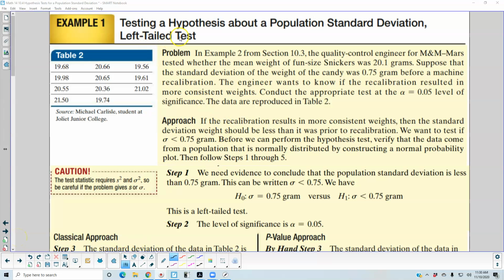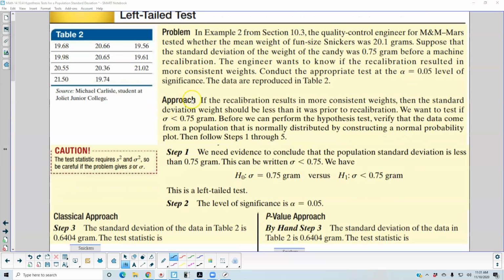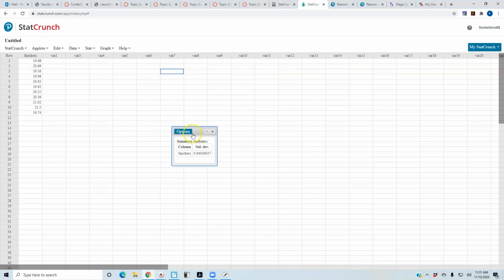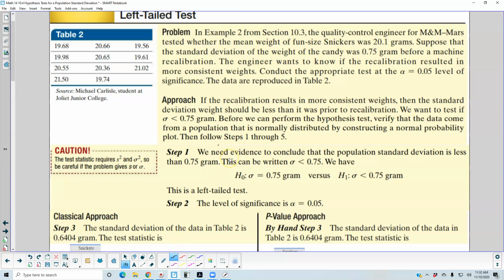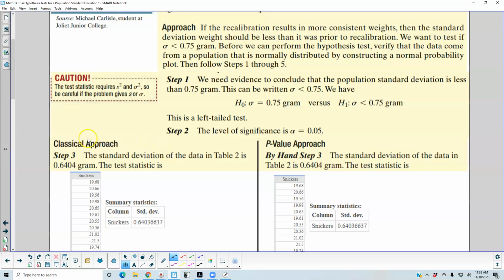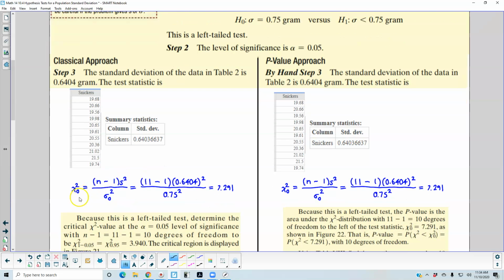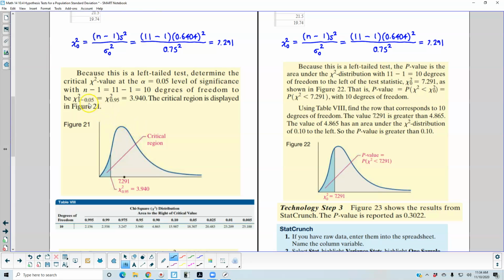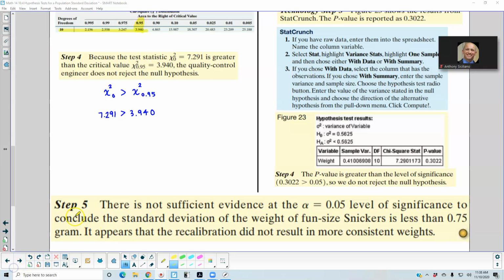Math 14 10.4 Example 1 Hypothesis Left Tailed Test of Standard Deviation using Classical Approach